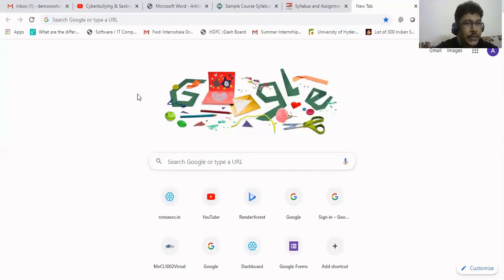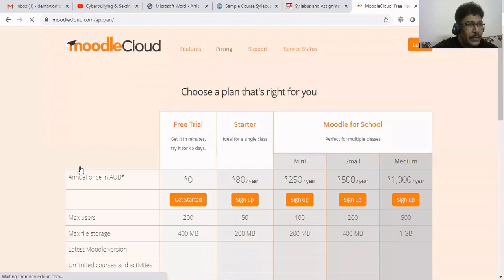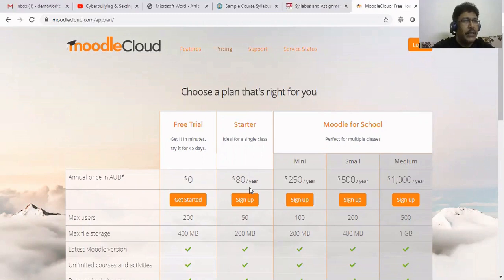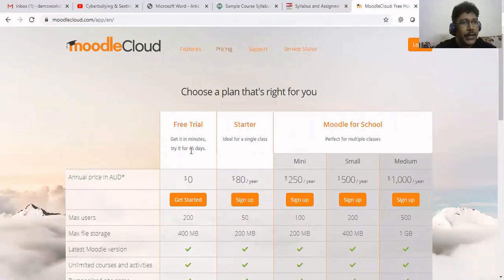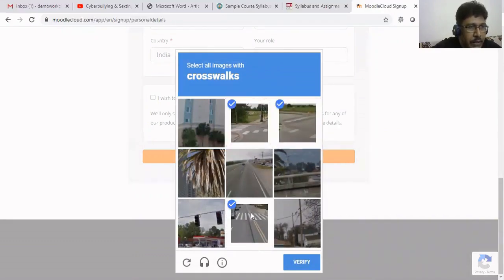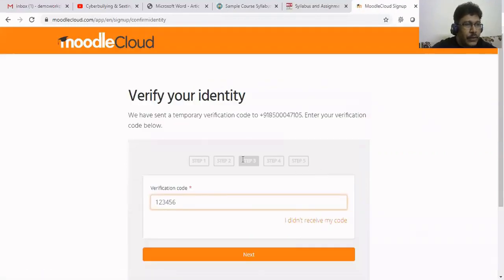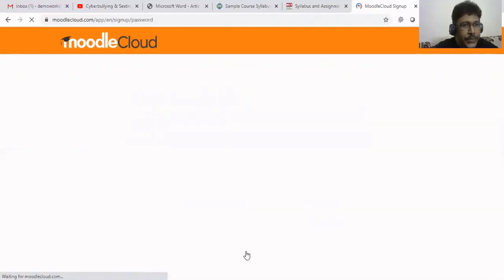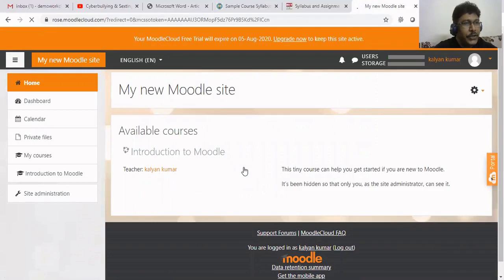How to Create and Host MoodleCloud for Free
Demo on Creating a MoodleCloud Site - Part -1

MoodleCloud is a cloud-hosted solution for your learning environment from the people that make Moodle Free. Create your MoodleClude Site and Get Ready to Launch Your LMS in minutes.

Adding Course and Adding FOUR QUADRANT Material | Assignment | Quiz | Evaluation | Enrolling the Students | will be shown in the next Videos.